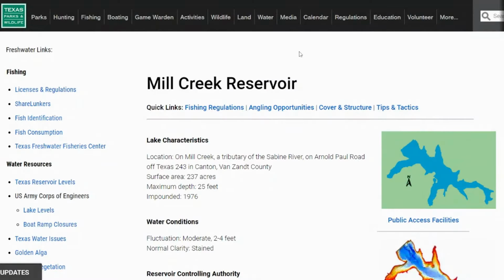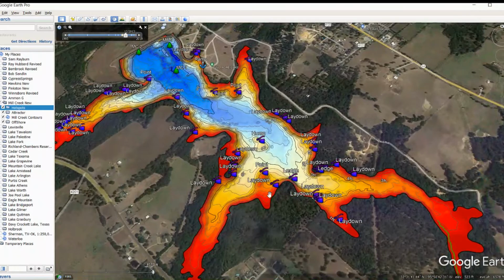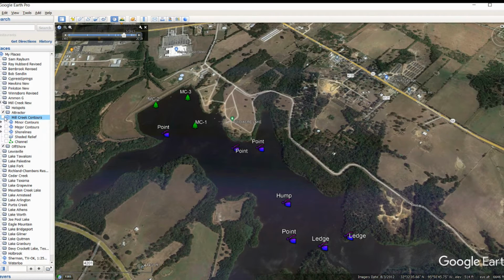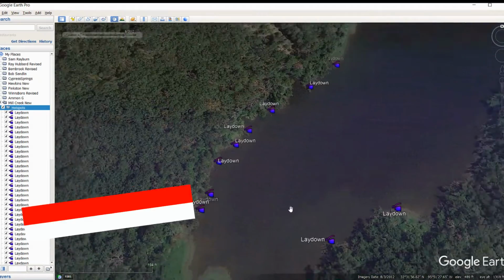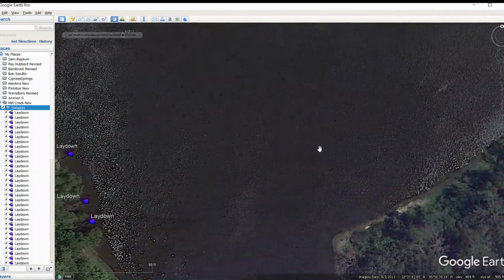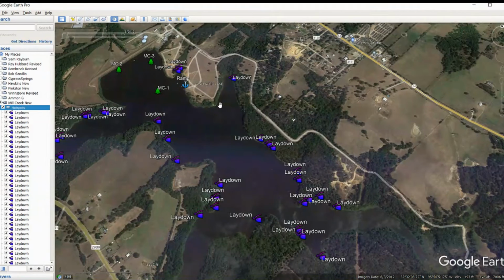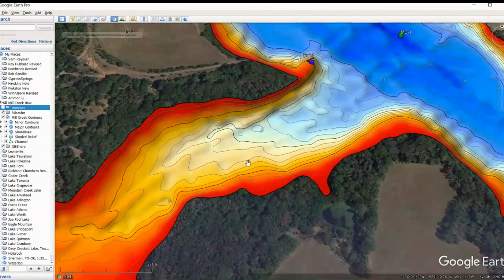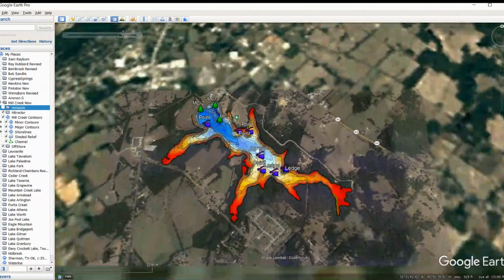Mill Creek Reservoir - Completely UnCovered!!! - Full LAKE BREAKDOWN - Find Fish FAST!!!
In this short video we are going to breakdown a small lake just outside of Canton TX called Mill Creek Reservoir.  This one includes everything from contours to creek channels so make sure to tune in so you can find more bass the next time you head out.

Tight Lines!

Tyler